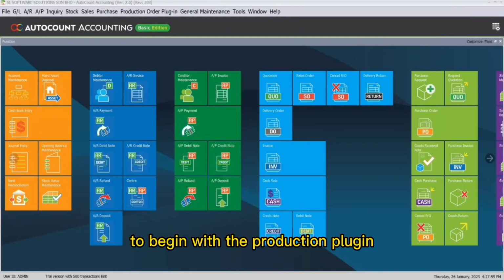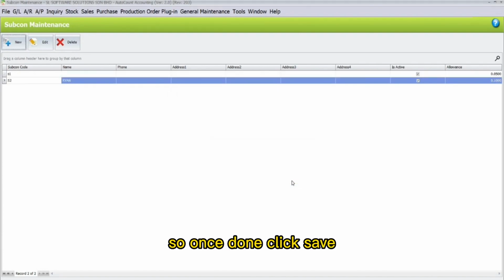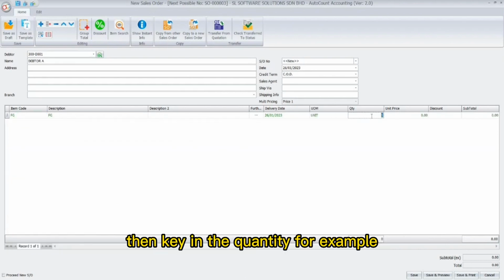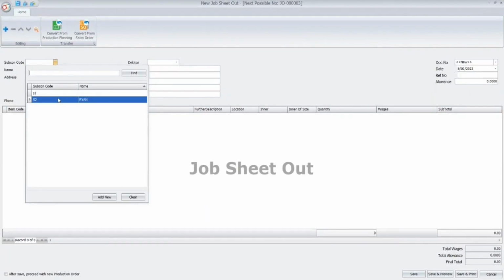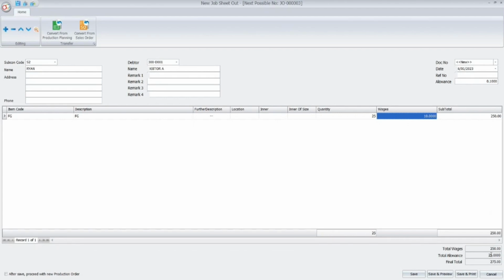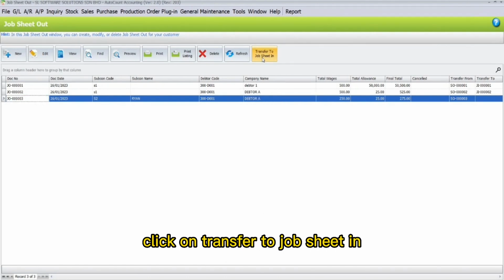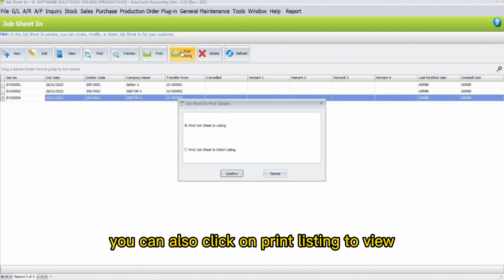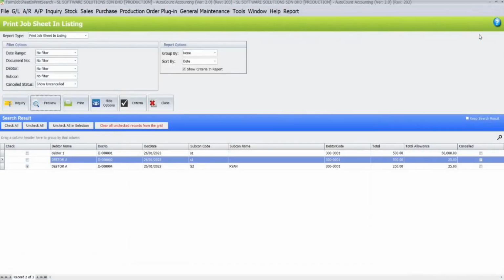(ENG) 🛠️ AutoCount Production Order Plugin | Streamline Your Manufacturing Process with Ease!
🛠️ AutoCount Production Order Plugin: Need to simplify your manufacturing process? The AutoCount Production Order Plugin helps you efficiently manage production orders, track inventory, and optimize your workflow for faster delivery times!

🔥 Key Features:
✔ Create and track production orders seamlessly
✔ Monitor raw materials and finished goods in real-time
✔ Automatically update inventory levels and generate reports
✔ Easy integration with AutoCount for smooth financial management

📌 Perfect for manufacturers and production-based businesses looking to improve efficiency and reduce errors in their production process. Take control of your production orders today!